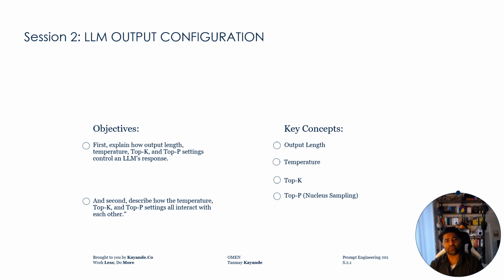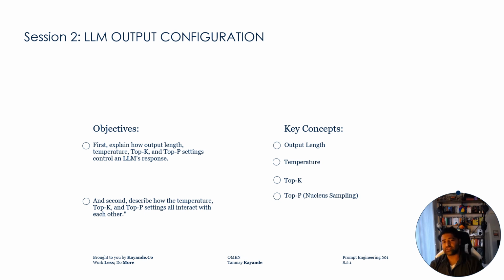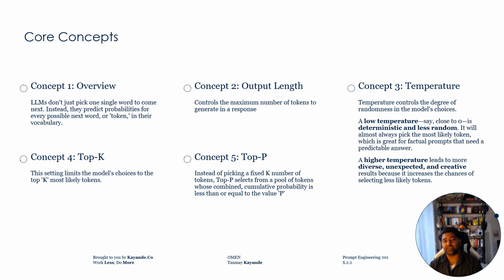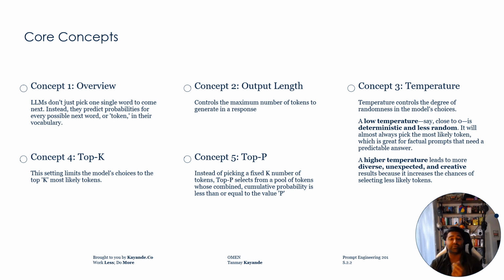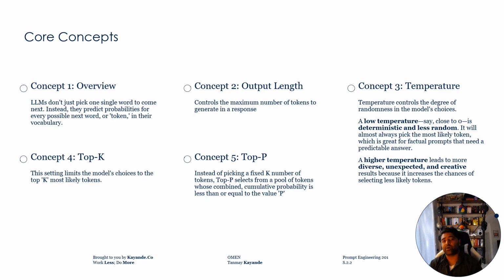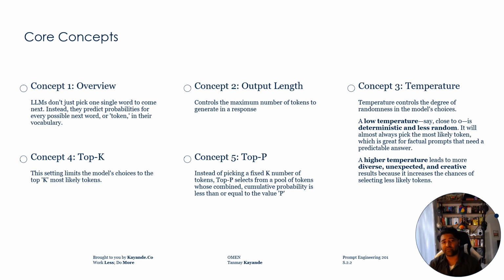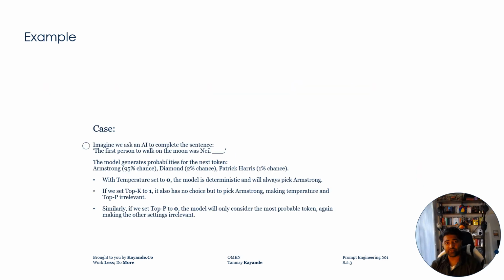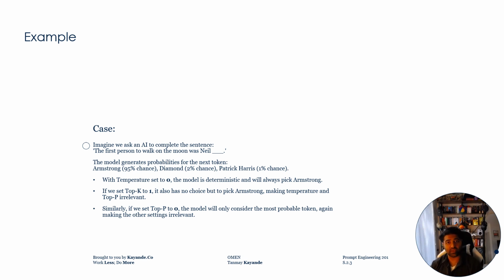Hidden AI Controls: Force the PERFECT AI Response (Session 2)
You crafted the perfect prompt. Now, command the AI's response. This session reveals the hidden controls—output length, temperature, Top-K, and Top-P—that dictate how AI truly performs. 👇

Welcome to Session 2 of Prompt Engineering 201. I'm Tanmay Kayande. For over a decade, I've advised executives across startups, SMBs, and enterprise, designing AI systems that have positively affected billions. I've uncovered the architecture patterns that drive real-world impact. Now, I'm sharing those insights directly with you.

In our last session, we mastered the art of the prompt. But a great prompt is just the beginning. The real control lies in **how the AI generates its answer.** This isn't about guesswork; it's about precision. We're pulling back the curtain on the essential configuration settings that sculpt an AI's output.

*In this concise session (less than 6 minutes), you will learn:*
+ How crucial settings like *Output Length, Temperature, Top-K, and Top-P* directly control an LLM's response.
+ The critical interplay between Temperature, Top-K, and Top-P, and how they combine to shape the AI's creativity and focus.
+ This session will demystify these four key configuration concepts, including Nucleus Sampling (Top-P).

Stop letting the AI decide. Start directing it.

Don't miss a single session in this 15-part course.